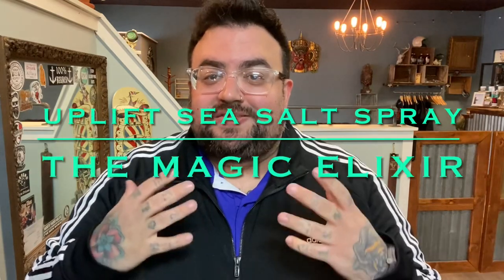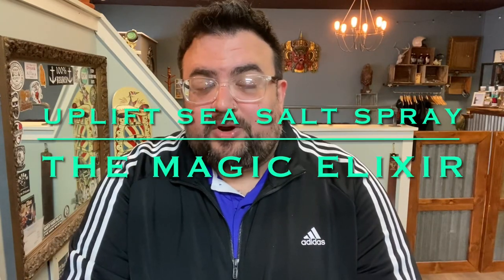Uplift Provisions Co Sea Salt Spray Review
Hey guys here’s a product review for the sea salt spray from Uplift Provisions Co. This is slowly becoming my daily go-to for styling my own hair. We’re in the golden age for grooming products so have fun trying them all!